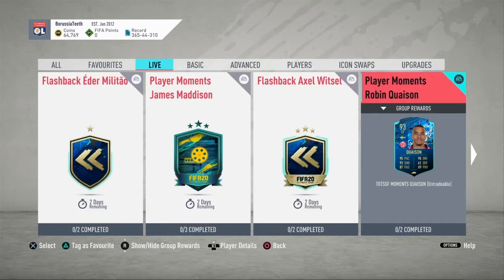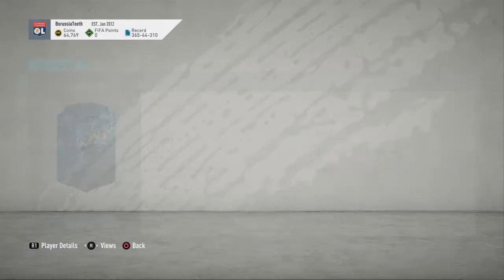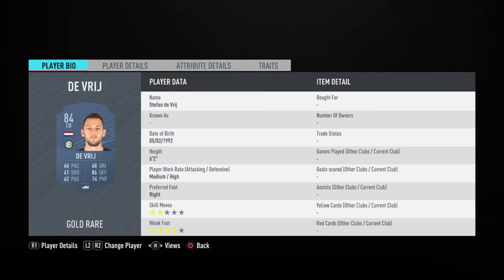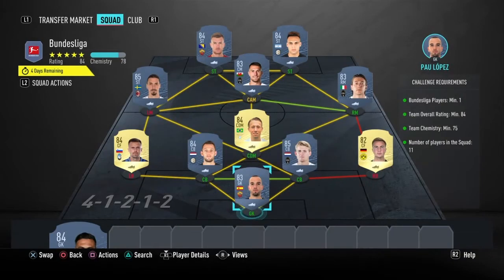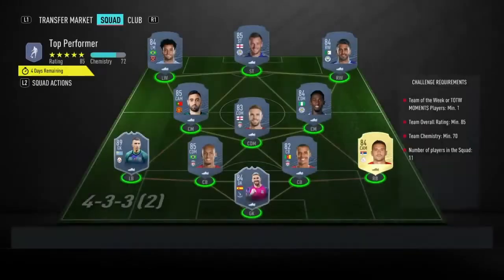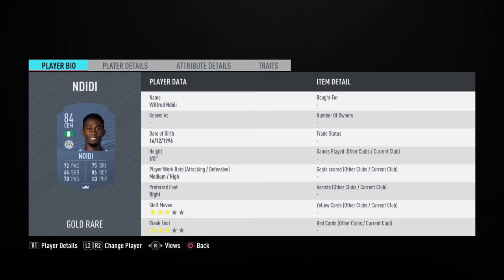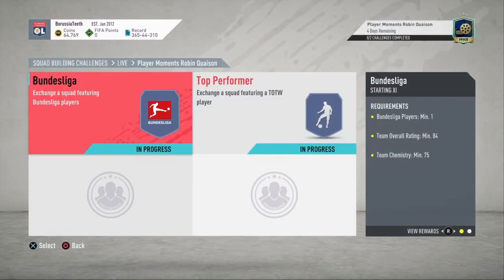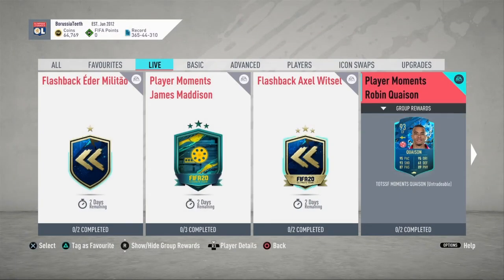HOW TO COMPLETE TOTS MOMENTS ROBIN QUAISON SBC! - CHEAPEST METHOD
Did this video help you out?
Also go drop my instagram a quick follow too!